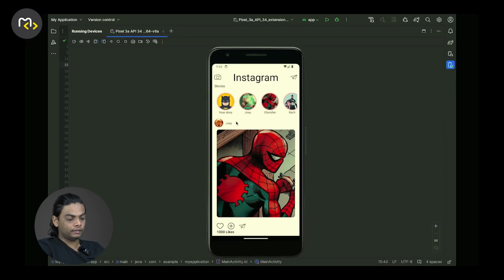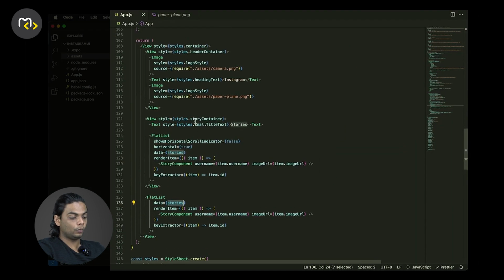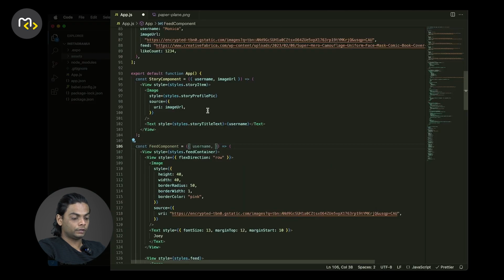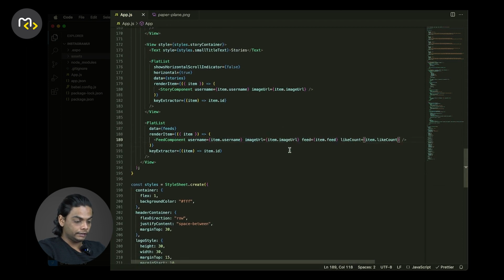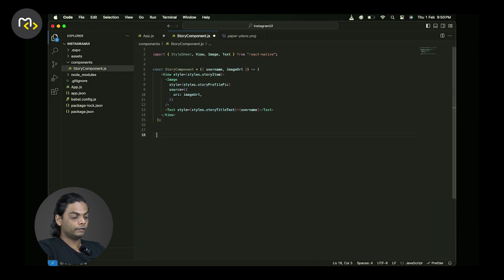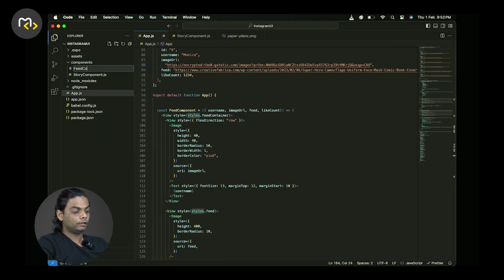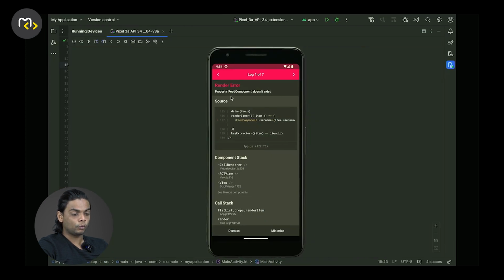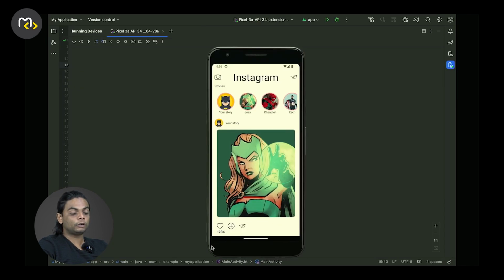Build your own Instagram UI using React Native Part- 7 / Msigma Infotech